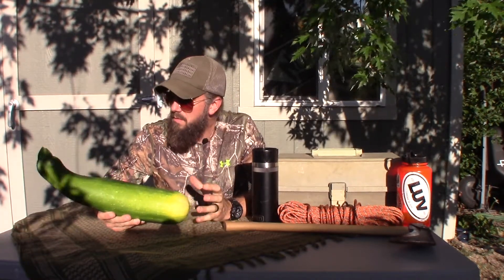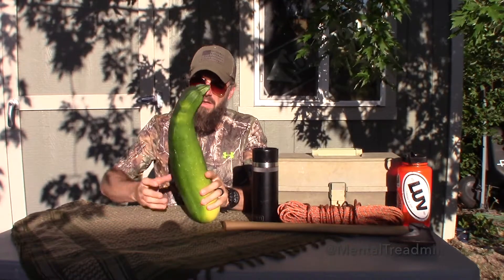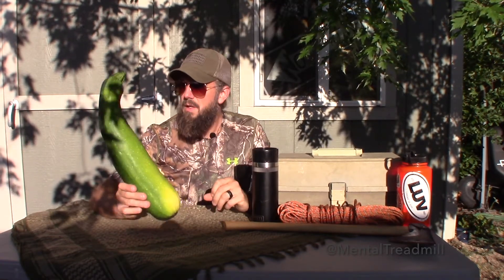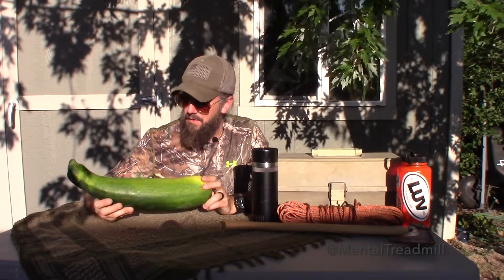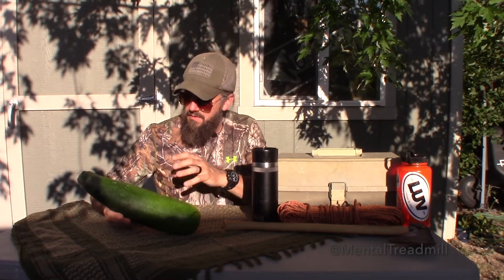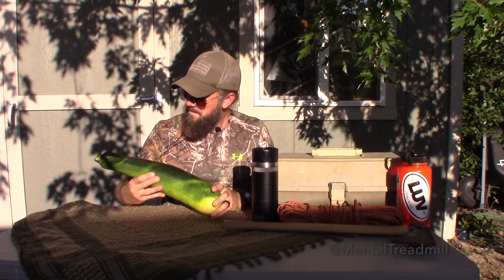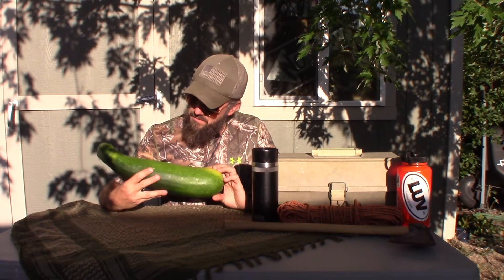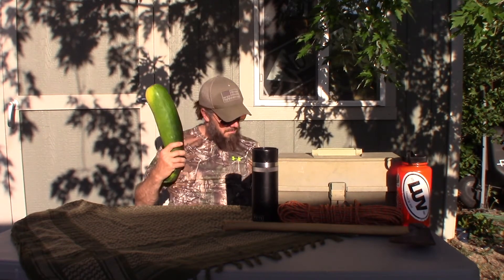What to do with a Giant Zucchini ? Adventures in home gardening with Willie Bill.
The Mental Treadmill presents Willie Bill’s the Outdoors Show. This week Willie reviews a giant Zucchini. Please be sure to share these reviews with your friends and favorite websites.